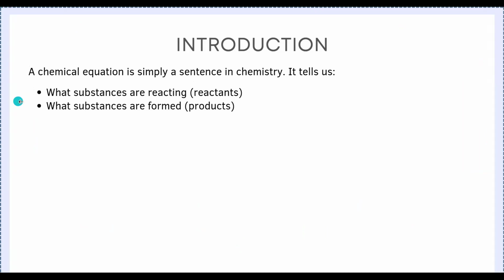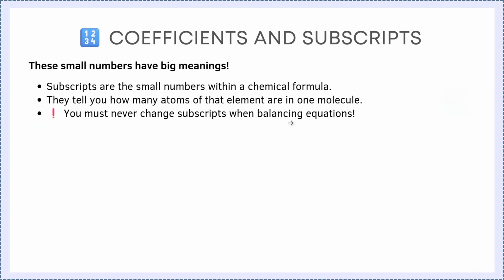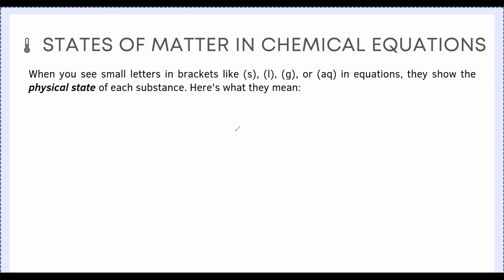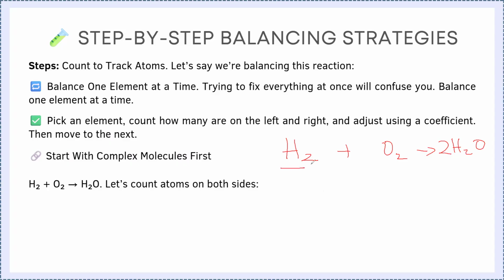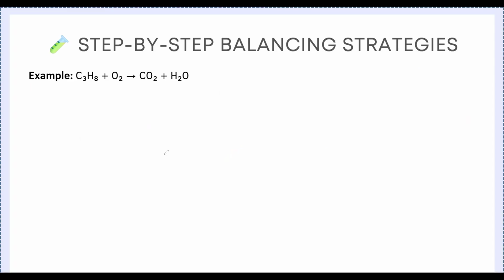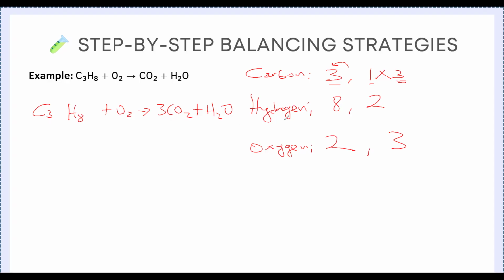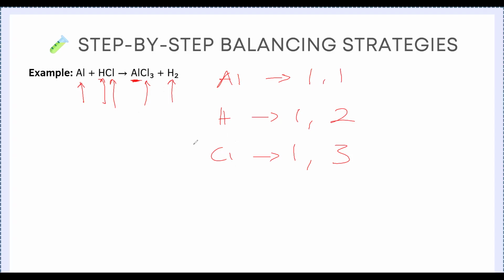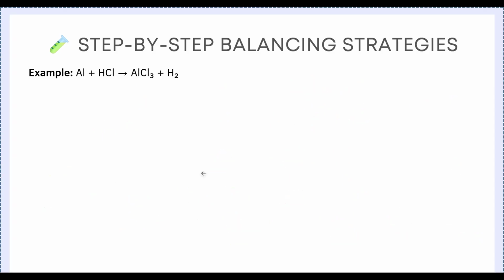How To Balance Chemical Equations Live Class